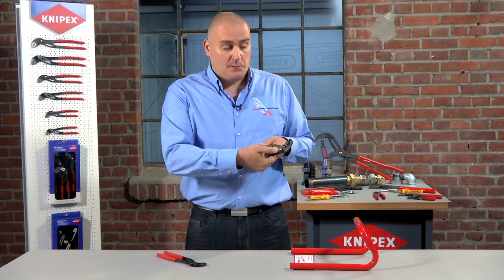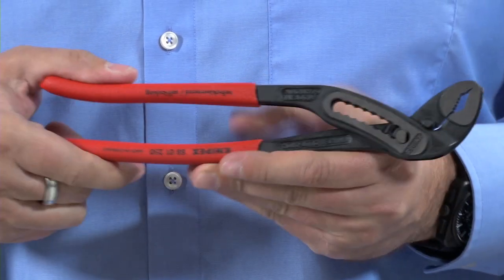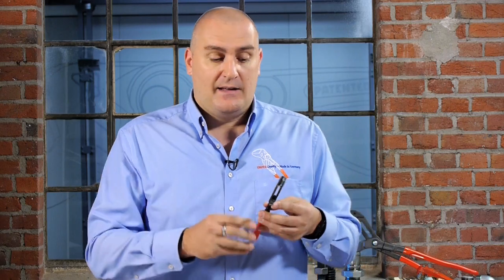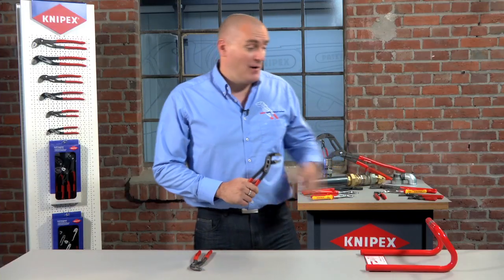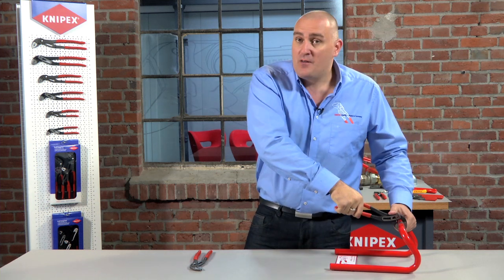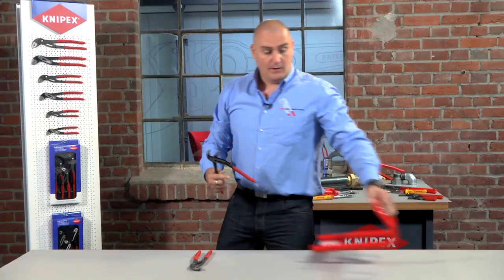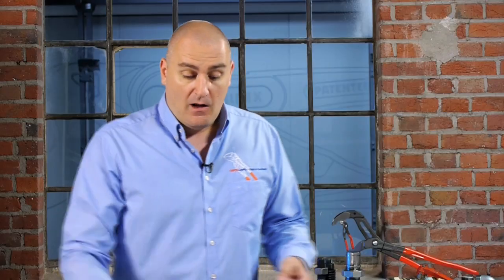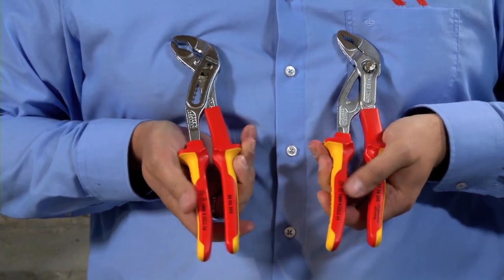From the KNIPEX workshop: Water Pump Pliers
Alex Garami from the KNIPEX UK team explains KNIPEX range of Water Pump Pliers.